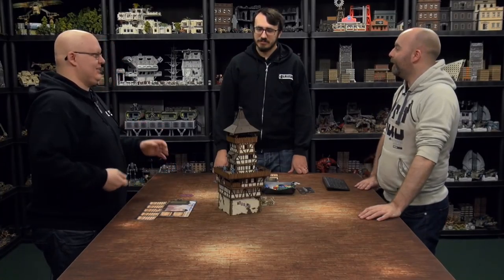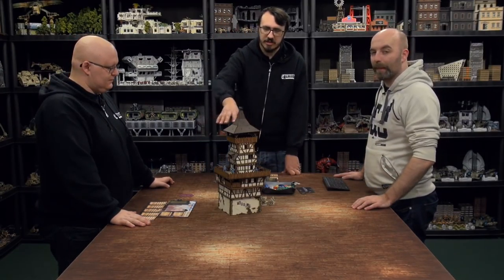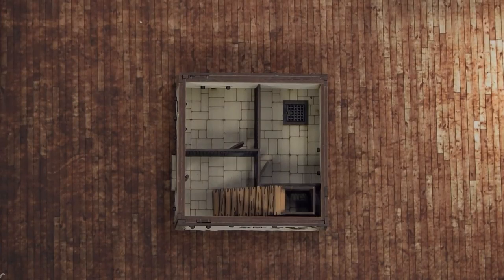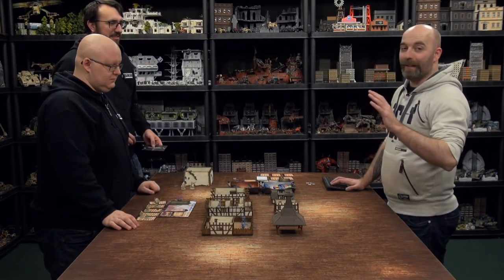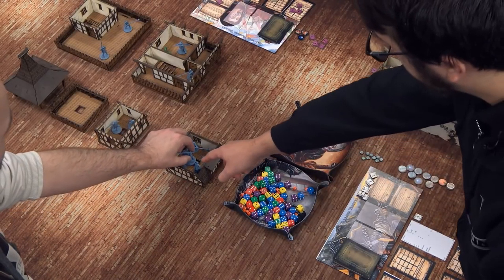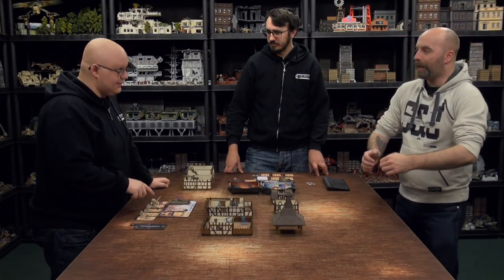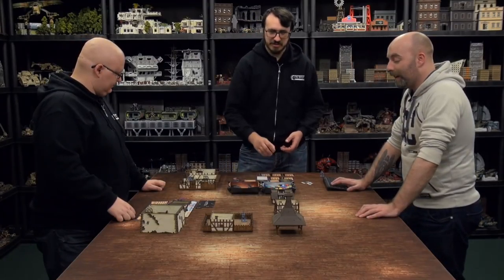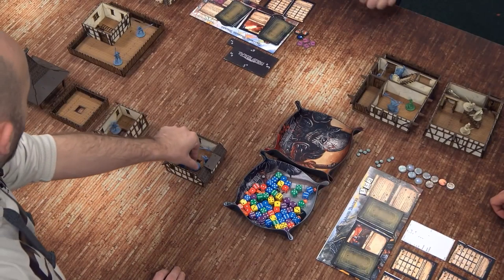Let's Play: Fabled Realms - 3D Terrain Game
Fresh off the back of our Fabled Realms Beta Weekend we've gotten Cad and Andy from 4Ground in to play a different style of game.

Using their Mordanburg City Watchtower model this game will progress over 5 different levels of verticality in this impressive centre-piece.

The Sell Sword Guild, played by Cad, have a mission to exfiltrate one of their members who is being held prisoner by the State Guard, played by Andy.

Have you been inspired to create your own 3D scenarios?